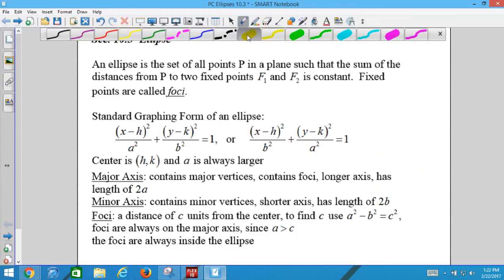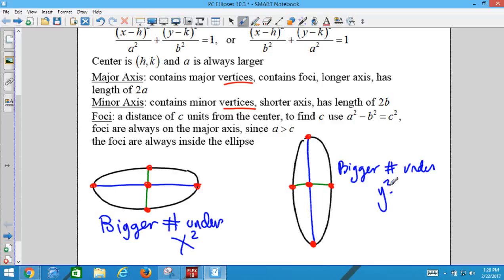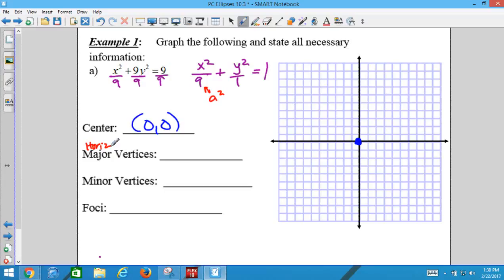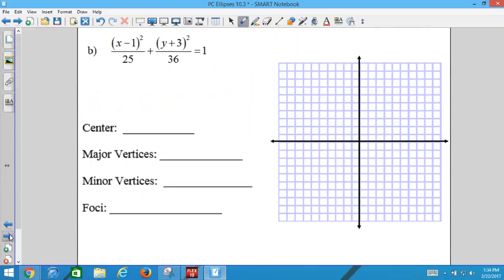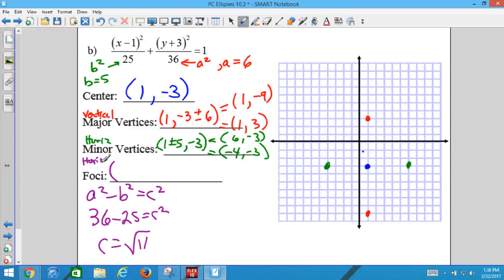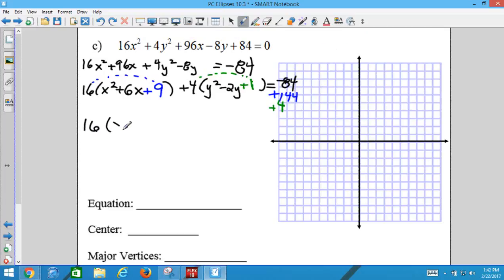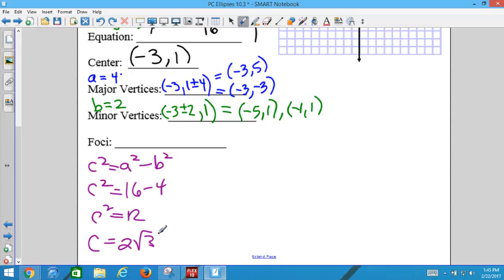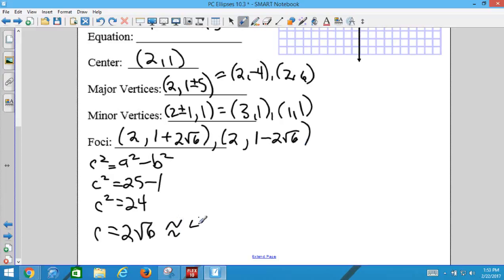PC Ellipses Notes 10 3